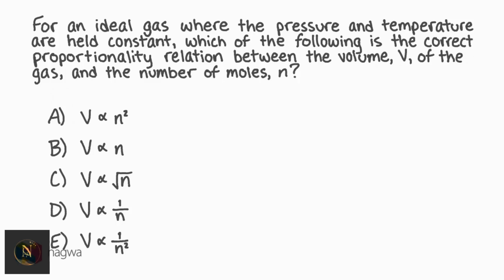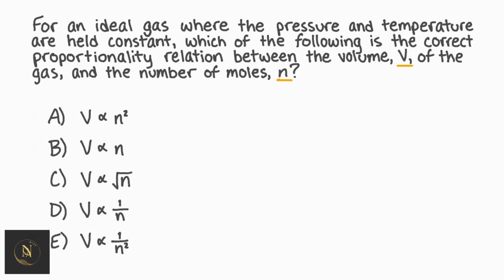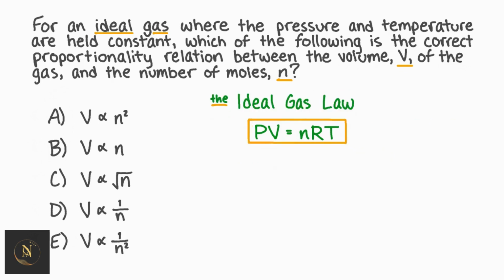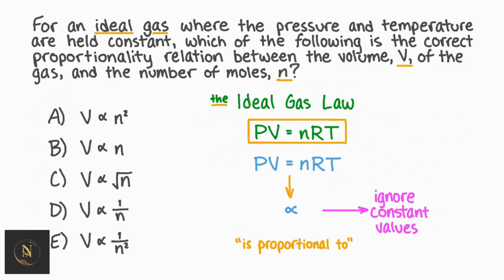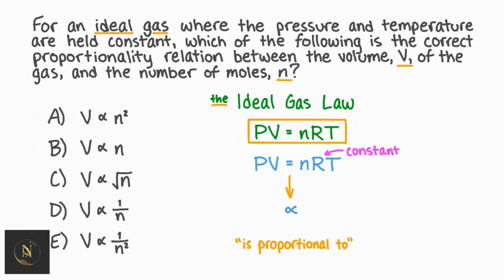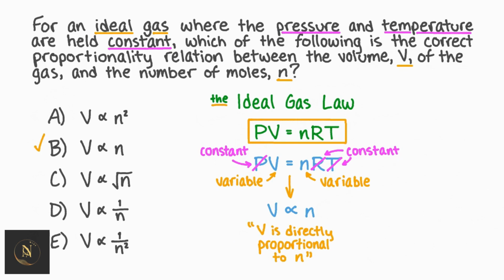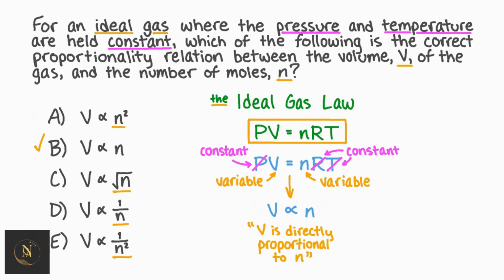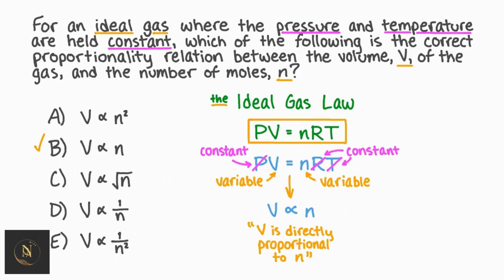Recognizing the Proportionality between Volume and Number of Moles in the Ideal Gas Law